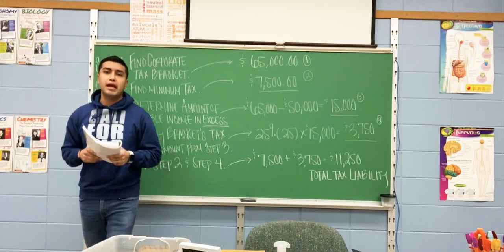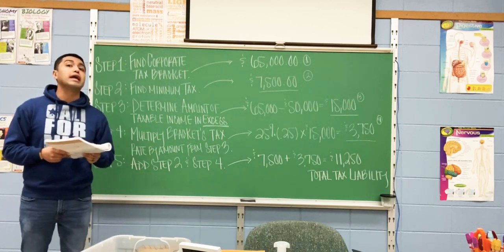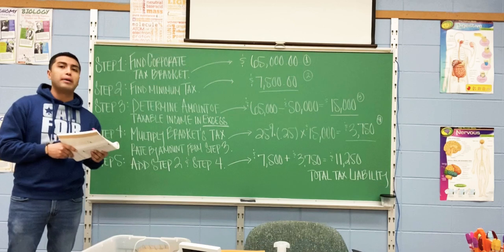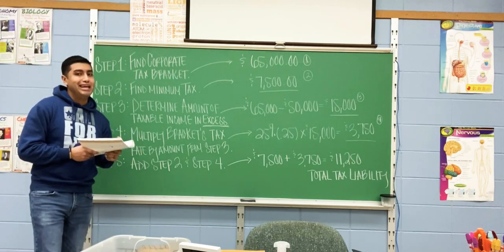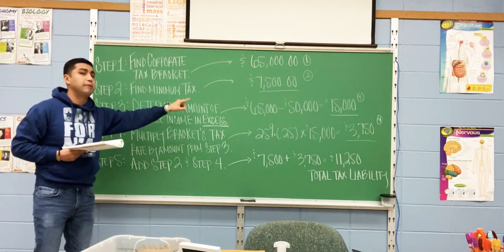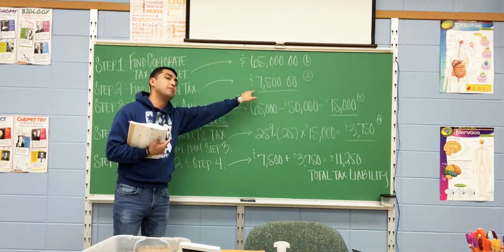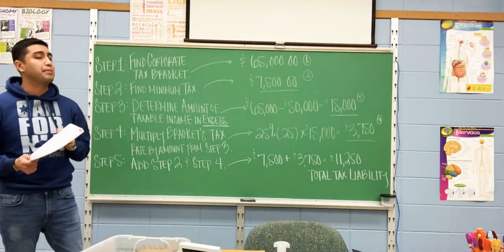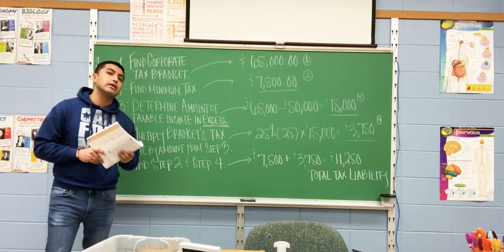Economics 4/1-4/3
Calculating Corporate Taxes